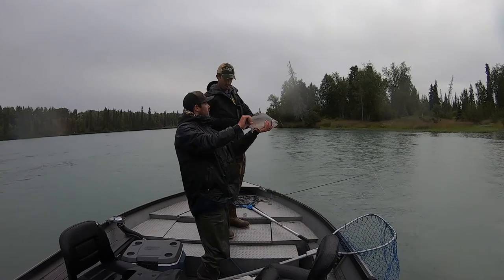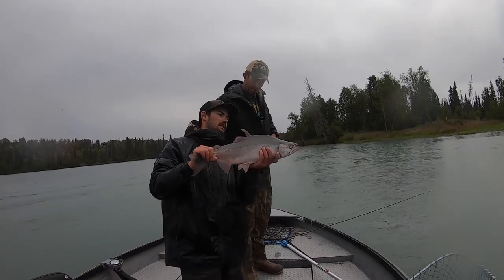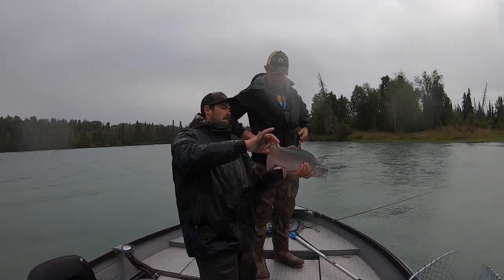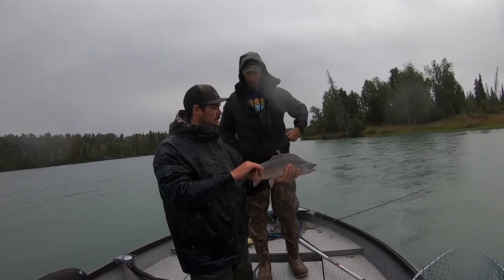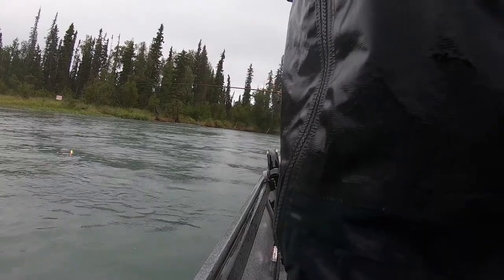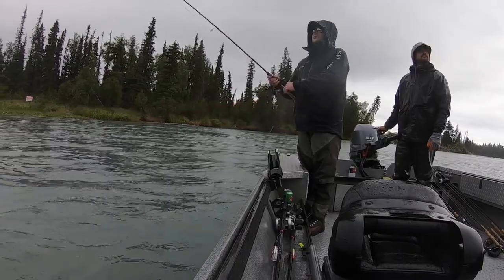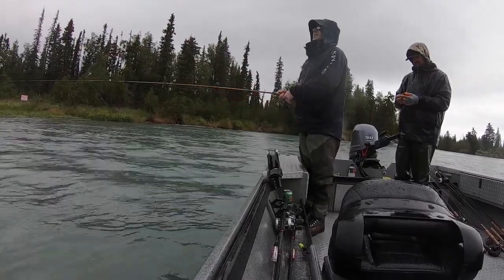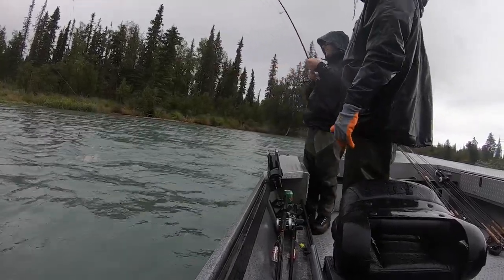Salmon Fishing Alaska - At Orca Lodge Soldotna Alaska - With Guide Chase Looney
Kevin from Kenmore Fly Shop & Zach from ZF custom rods head to Alaska for an epic week of Salmon fishing with guide Chase Looney.

Salmon on the fly
Fly fishing for salmon
Alaska salmon fishing
Alaska salmon regulations
kenai river fishing
Fishing in Soldotna Alaska
AK fishing
Fishing in Soldotna AK
orca lodge Kenai River
Zach Foltz Custom Rods
Kevin Eichinger Kenmore Fly Shop

What fish are in Alaska
How to fish in Alaska
Salmon run
Pink Salmon
Sockeye Salmon
King Salmon
Silver